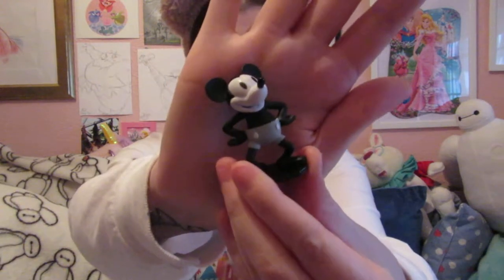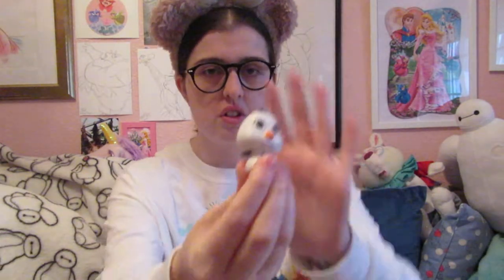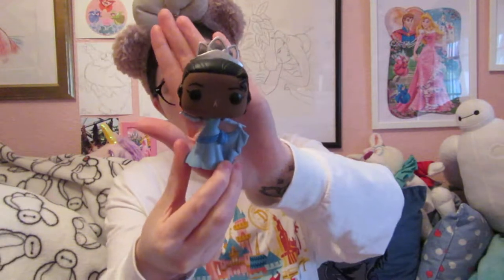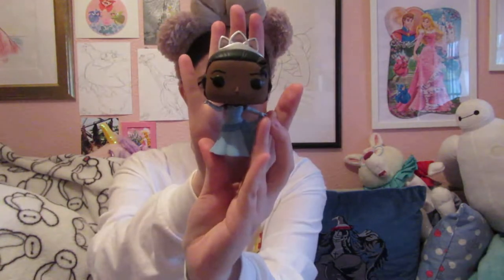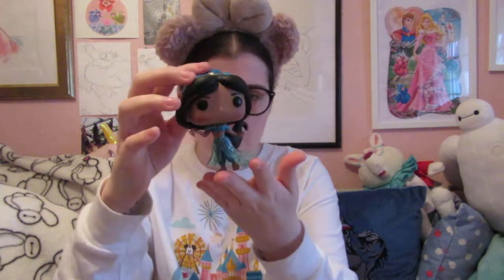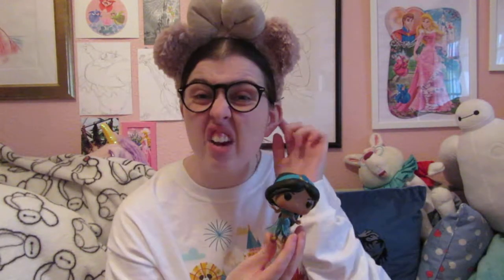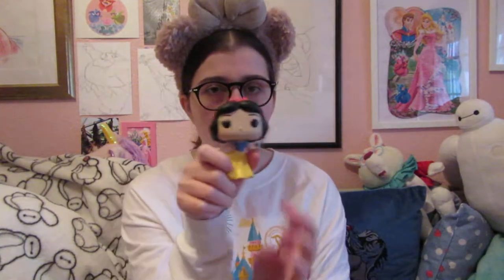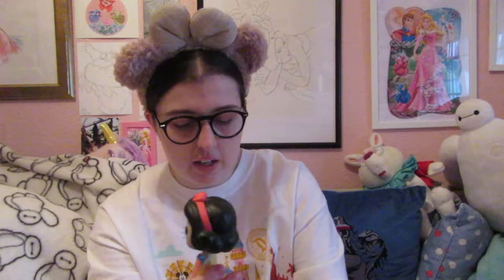DISNEY FUNKO POP COLLECTION PART 2 FT. DISNEY PRINCESSES | Vintage & Spikes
HAPPY SUNDAY!

Today I am sharing part two of my Disney Funko Pop collection.  I filmed the first one back in late 2017, when I decided to come back to YouTube after a long break.  I haven't picked up too many, but they were all gifts which I am very thankful of.  There is a mixture of Disney princesses and also a few characters from Disney's Renaissance.

The Mickey is from Plane Crazy.

XOXO